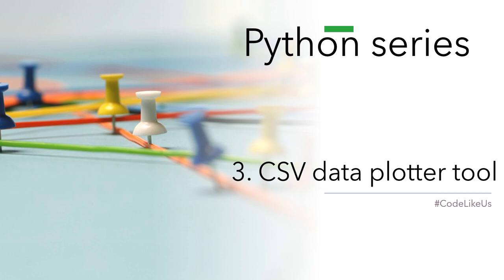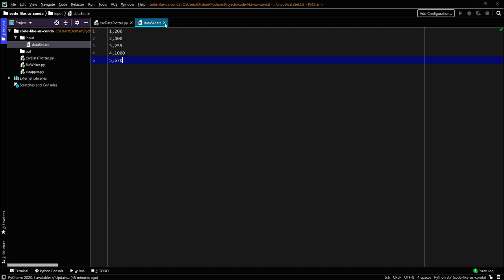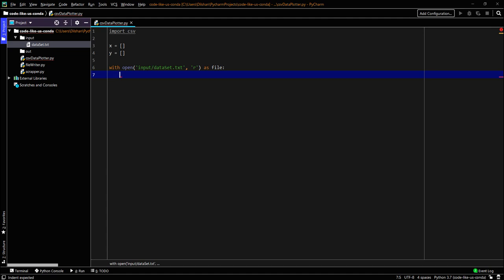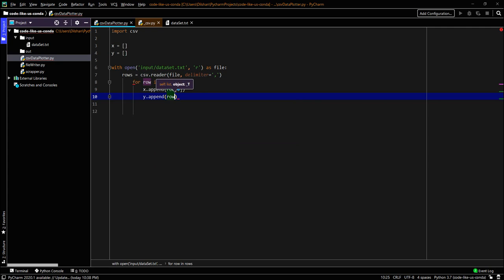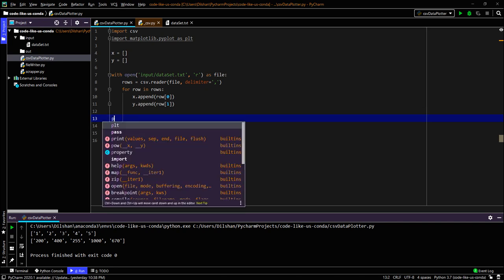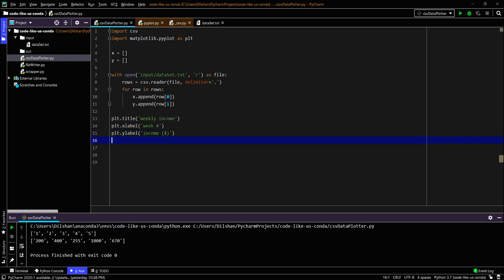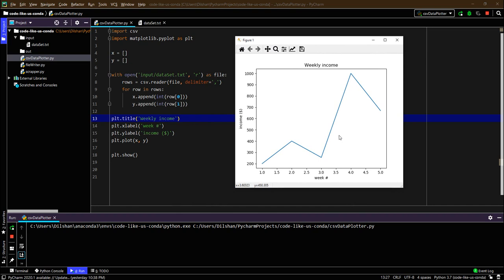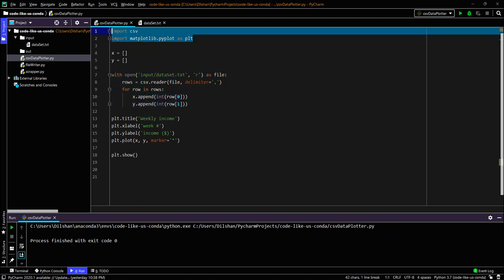Python tools | CSV data plotter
This episode covers the Python tool development of CSV data plotter tool.
1. Data set read as CSV inputs.
2. Plot data set in to an XY graph using pyplot.